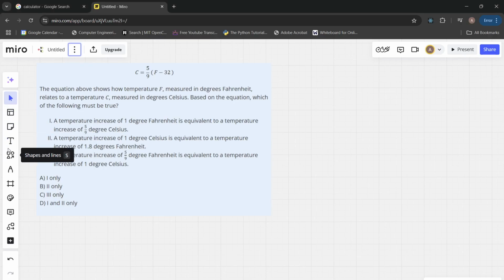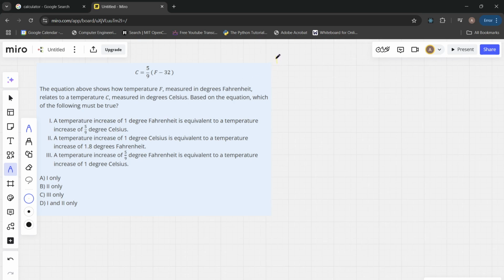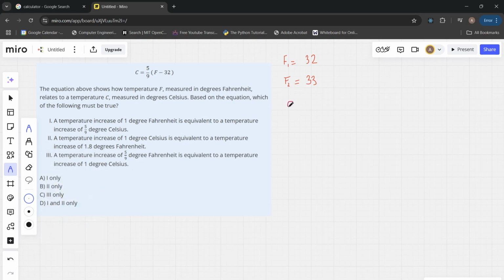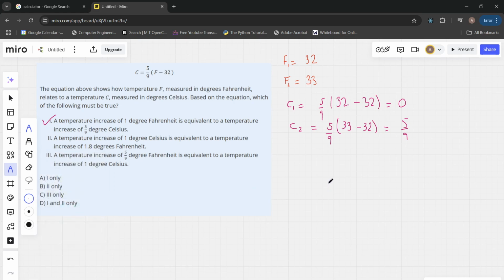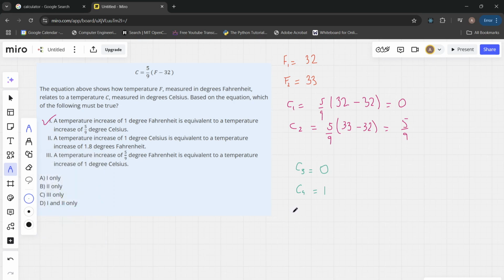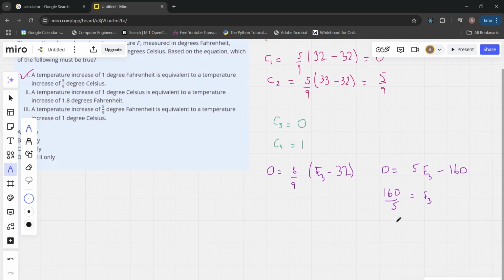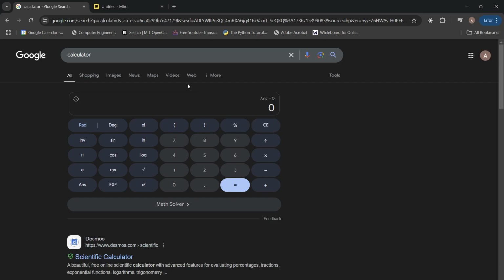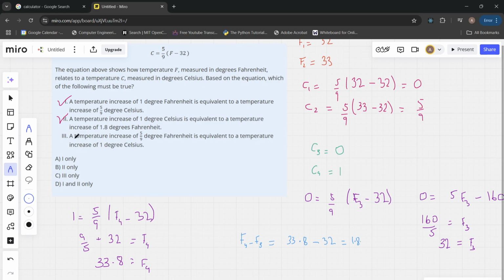SAT Math Practice - Hard Questions #4